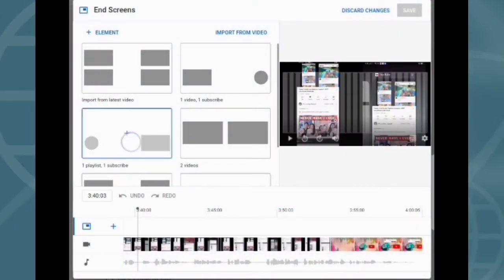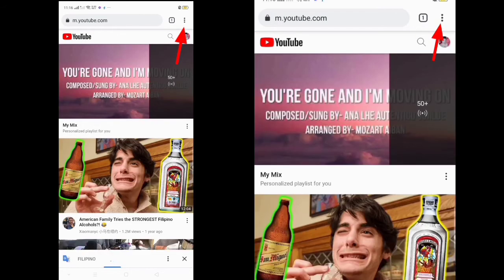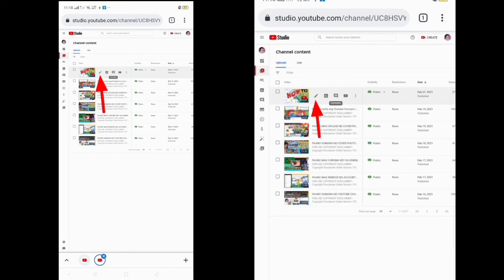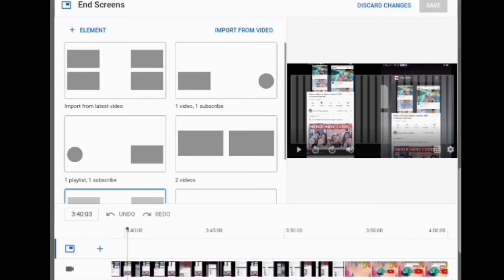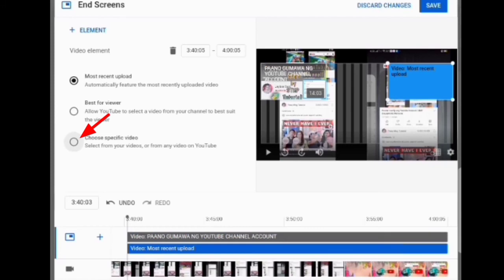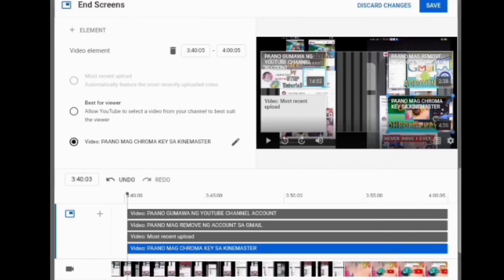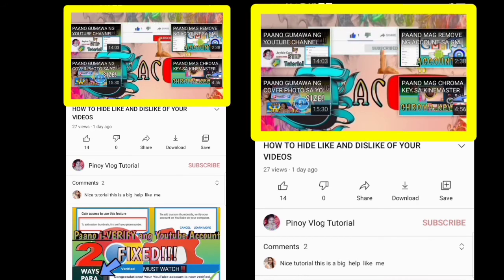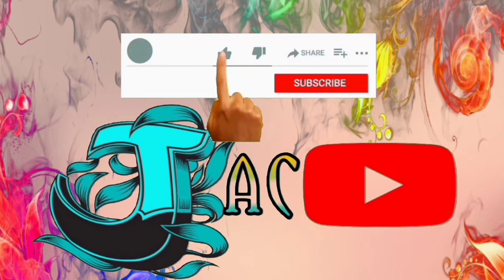HOW TO PUT END SCREEN TO YOUTUBE VIDEOS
Let's grow and learn more tricks together
 here with my Channel.

Don't ever miss to support my channel by SUBSCRIBING me now and if you ever thought this tutorial is really helpful just keep an eye for more of my upcoming videos by hitting
And if you really did like it, click the
"THUMBS UP BUTTON."

And if ever you have more suggestions , questions or anything else that you would like me to do next time for my vlog just leave a respective "COMMENTS" on the comments section below, so that I can notify you. With all my might, I would be doing my best in order to grant your queries.

Also support and visit this following listed channel name below in your favorable time.

Ria Elaine Caro
Cle Ann Tunacao
Warspeed Motovlog